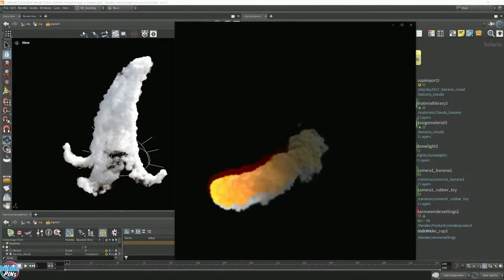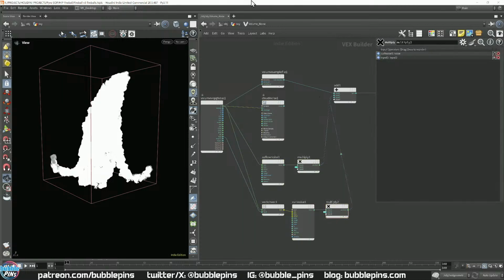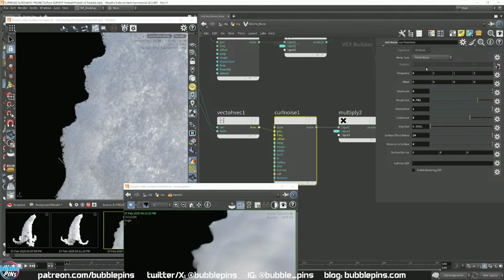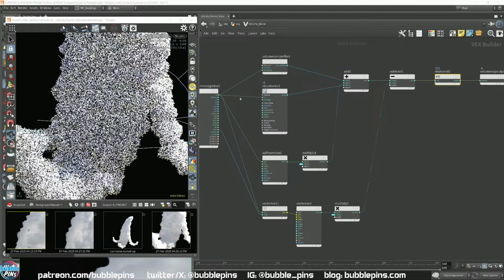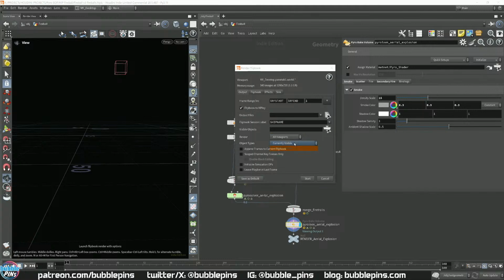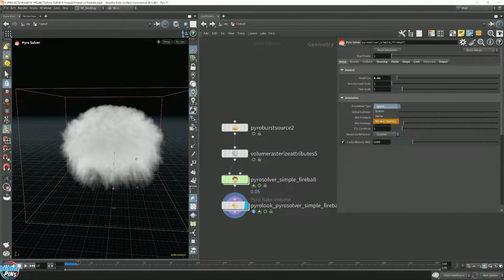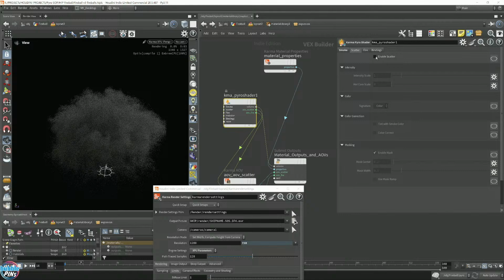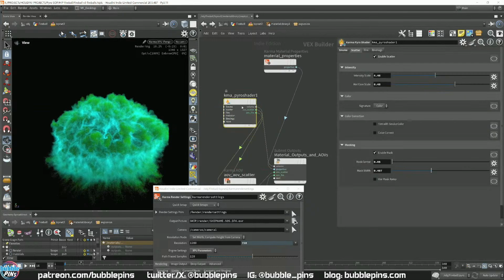Explore Pyro SIMS in Houdini during Coffee Break! Casual Live Stream!